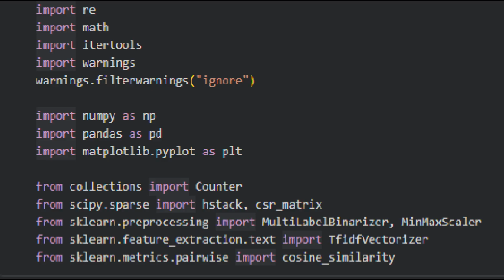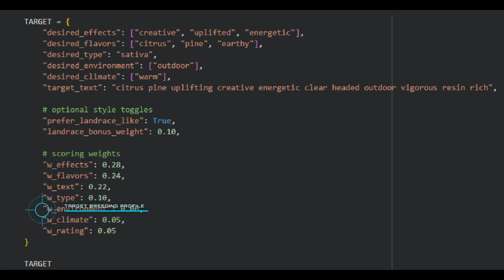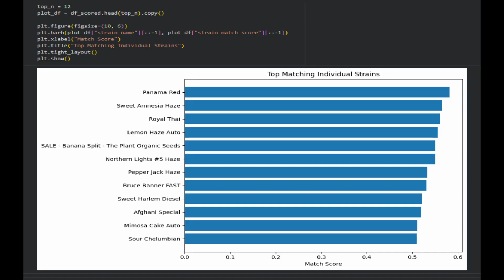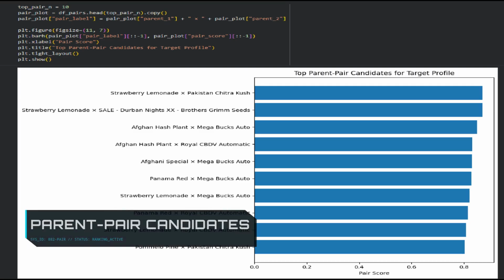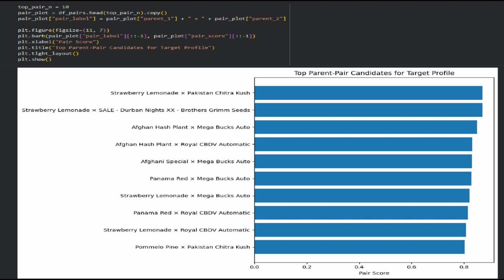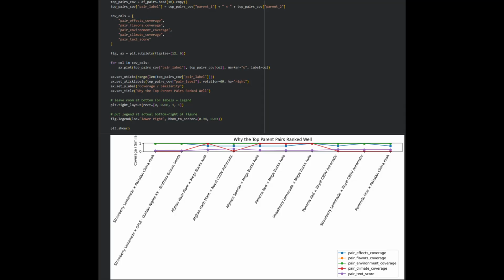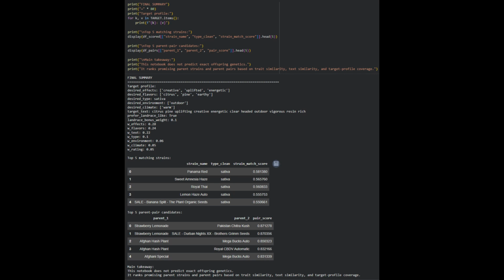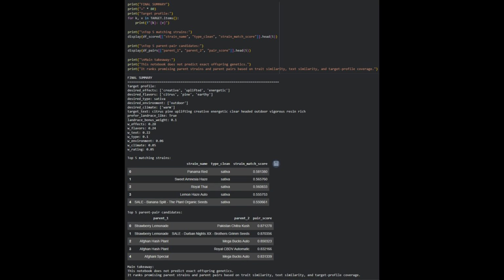Machine Learning for Targeting Cannabis Profiles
Can machine learning help choose promising cannabis parent strains for a target profile?
In this episode of The AI Smoke Session, Neura explores how machine learning can help shortlist promising cannabis parent strains for a desired profile.

Instead of claiming to predict exact offspring genetics, this project uses a trait-based recommender workflow to rank strains and parent pairs based on:

desired effects

flavor profile

strain type

environment

climate

optional landrace-style preference

Using real strain dataset fields like descriptions, effects, and flavors, this notebook scores individual strains and then ranks parent-pair candidates based on how well they match the target breeding profile.

In this build, we:

inspect raw strain dataset columns

define a target breeding profile

rank top matching individual strains

rank top parent-pair candidates

break down why certain parent pairs scored highly

compare top pairs across multiple coverage categories

summarize the results with a machine-learning-assisted breeding workflow

Important:
This does not predict exact offspring genetics or guarantee a terpene or effect outcome.
It is a machine-learning recommendation tool designed to help narrow down promising parent combinations based on known strain traits.